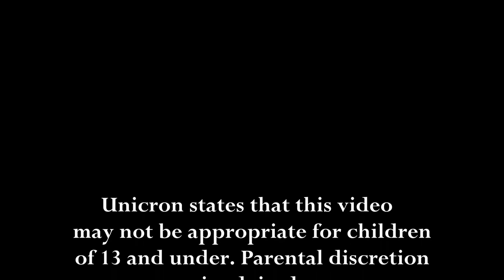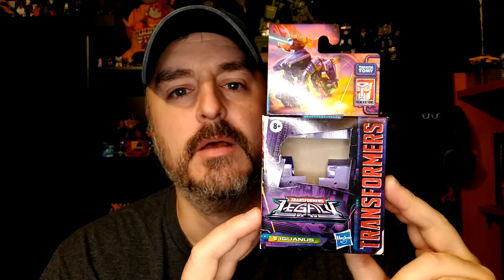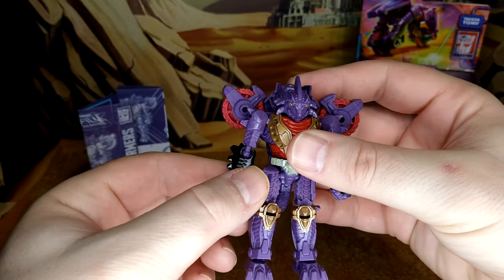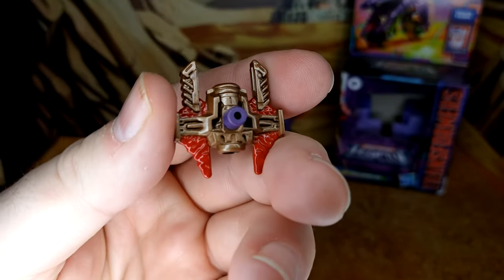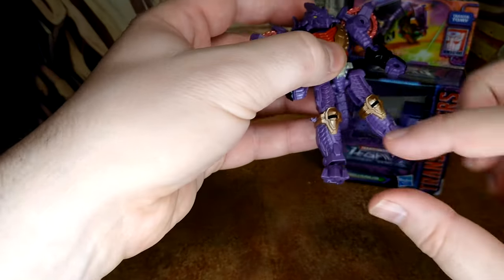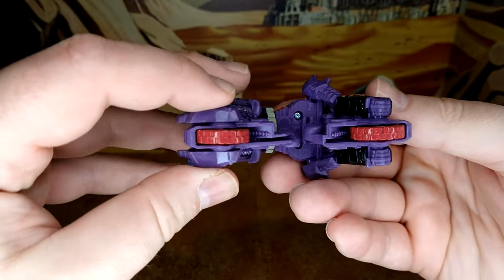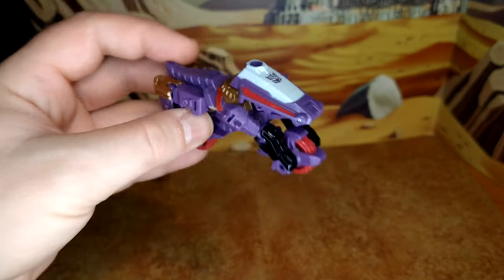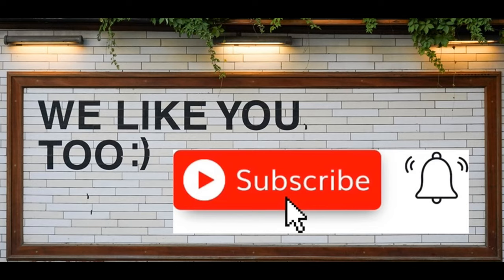Toy Review - Transformers Legacy: Iguanus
Some figure I find good, some figure I find ok. This figure, I find amazing!
Come take a look at Transformers Legacy Iguanus.